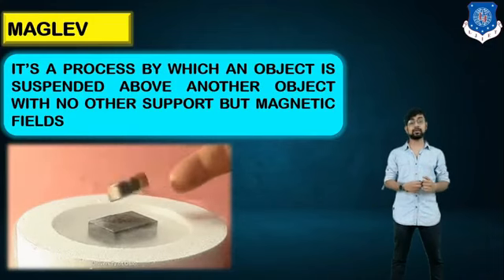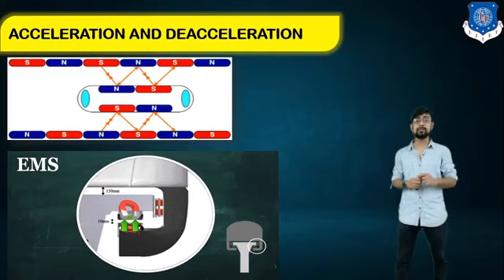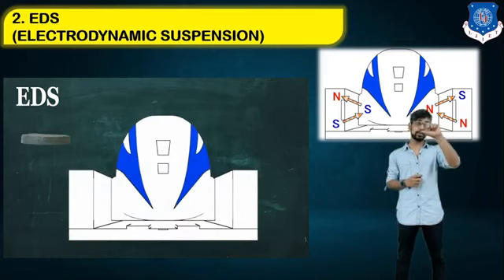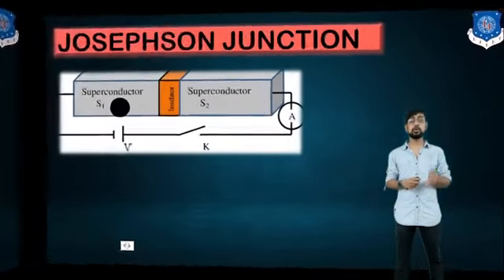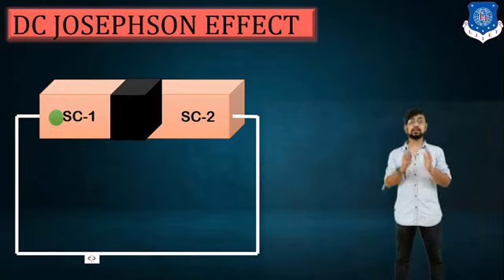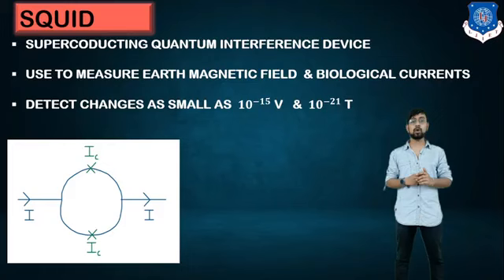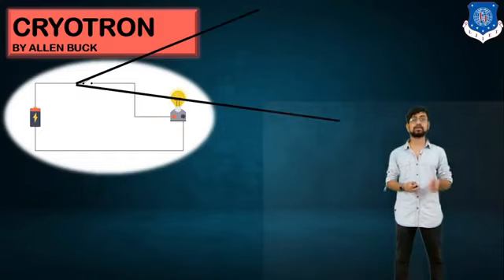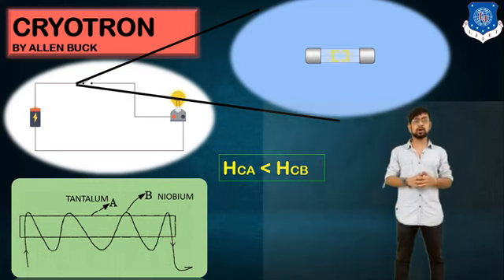LEC-08_ APPLICATION SUPER CODUCTOR